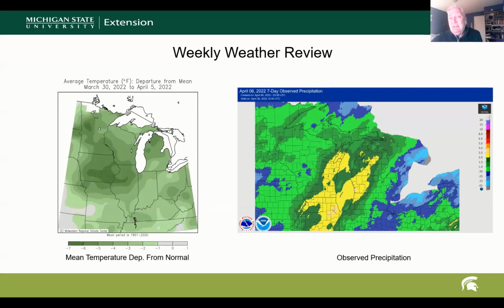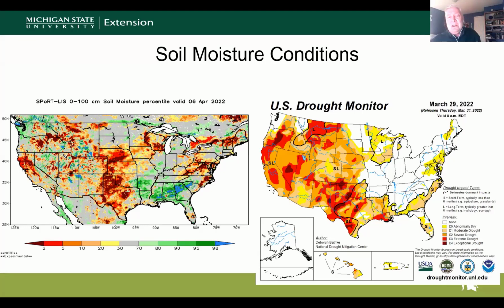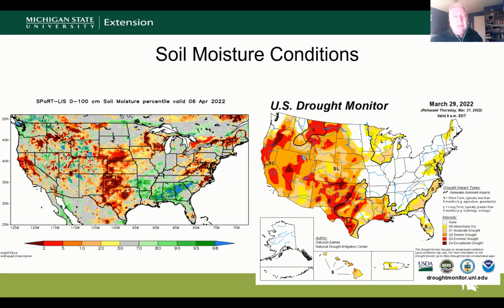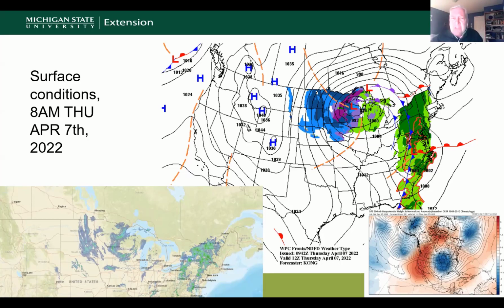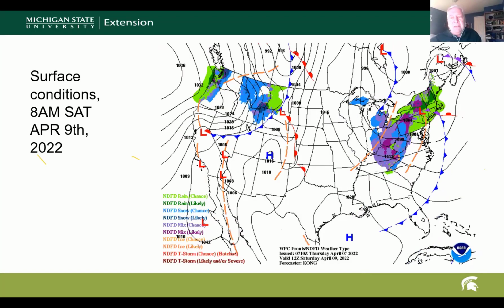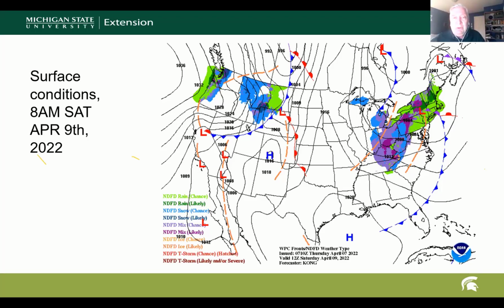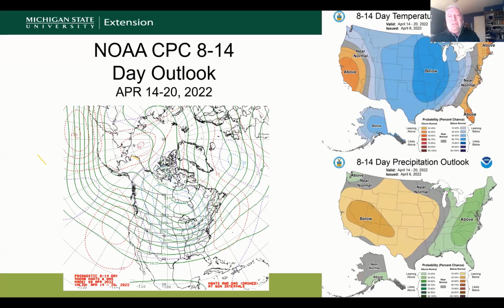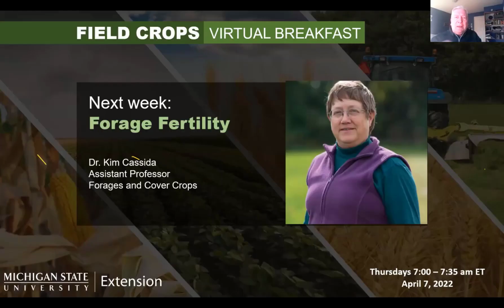Field Crops Virtual Breakfast Weather Update for April 7, 2022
MSU agricultural meteorologist Jeff Andersen presents weather forecasts focusing on farmer's interests to the MSU Extension Field Crop Virtual Breakfast.